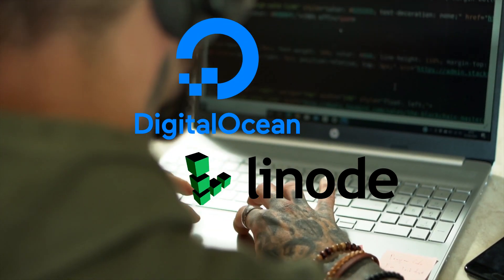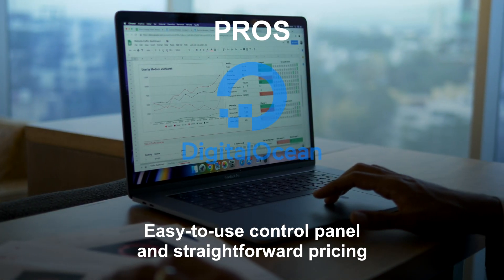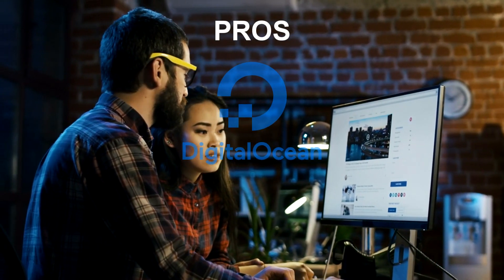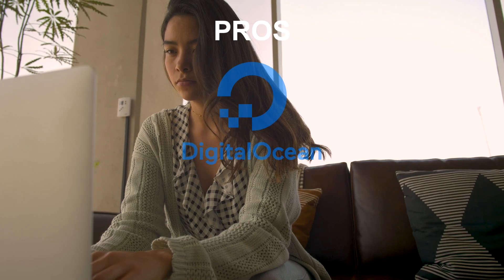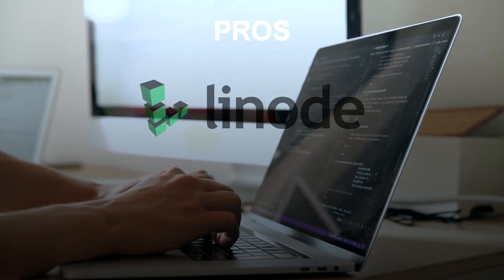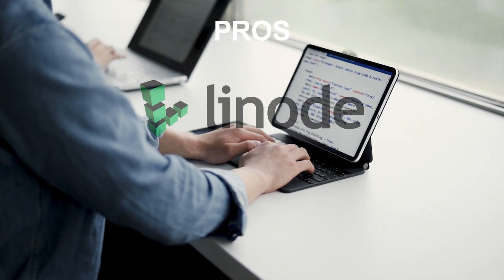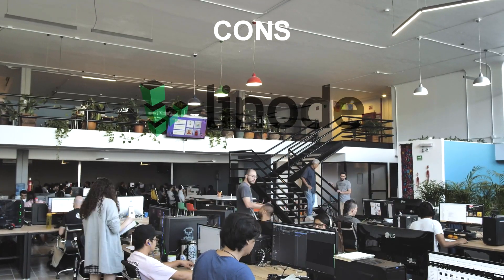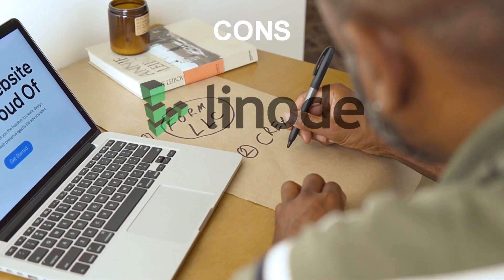Pros and Cons of DigitalOcean and Linode (Which is better?)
Welcome to our latest video on the pros and cons of DigitalOcean and Linode, and which one is better. In this video, we'll be comparing DigitalOcean and Linode, two popular cloud hosting providers, and discussing their strengths and weaknesses to help you decide which one is the best for your needs.

First, let's start with a brief overview of DigitalOcean and Linode. DigitalOcean is a cloud hosting provider that offers a simple, affordable, and easy-to-use hosting solution for developers and businesses. It offers a wide range of virtual machines, storage, and networking options. On the other hand, Linode is a cloud hosting provider that offers a wide range of virtual machines, storage, and networking options, similar to DigitalOcean.

One of the main pros of DigitalOcean is its pricing. DigitalOcean has a straightforward pricing structure, which is based on hourly usage, and is considered to be more affordable than Linode, especially for small projects and startups. DigitalOcean also offers a simple and easy-to-use control panel, which makes it easy to manage your servers.

Another pro of Linode is its performance. Linode offers high-performance servers and is considered to have better uptime than DigitalOcean. Linode also offers more powerful instances than DigitalOcean, which is better for high-performance applications.

A con of DigitalOcean is that it has less data center locations than Linode, which can affect the speed and performance of your applications. DigitalOcean is also considered to have less resources than Linode, which is not suitable for large-scale projects.

A con of Linode is that it is not as user-friendly as DigitalOcean and its control panel can be more complex to navigate.

In conclusion, Both DigitalOcean and Linode are popular cloud hosting providers, but they cater to different audiences. DigitalOcean is more suitable for small projects, startups, and developers who are looking for a simple, affordable, and easy-to-use hosting solution, while Linode is more suitable for large-scale projects, high-performance applications, and developers who are looking for more resources and better uptime.